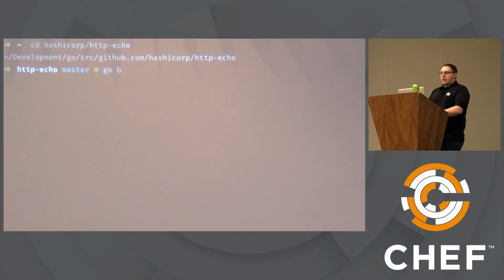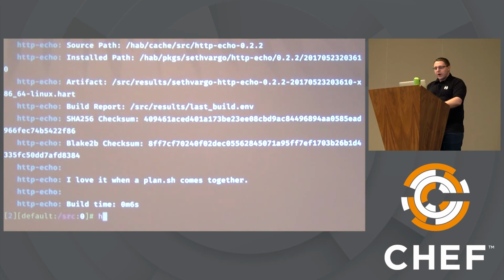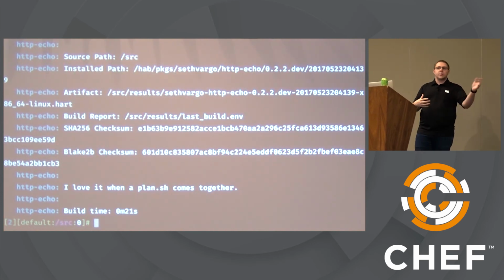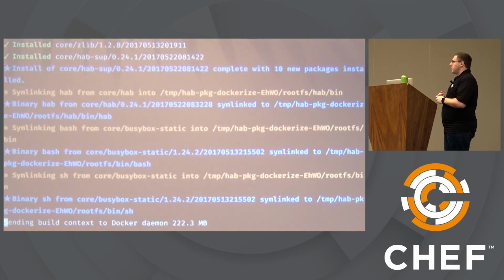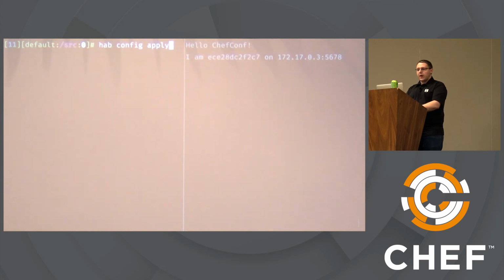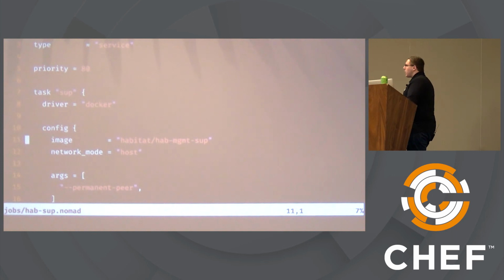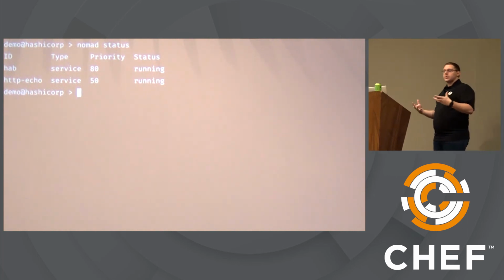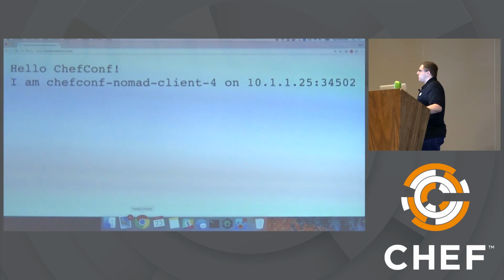Ephemeral Apps with Chef, Terraform, Nomad, and Habitat - ChefConf 2017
Seth Vargo, Director of Technical Advocacy at HashiCorp - ChefConf 2017

In addition to composition and portability, one of the more commonly overlooked advantages of moving to microservices, containers, and infrastructure-as-a-Service is the ability to create highly-ephemeral, one-off environments for almost any purpose. Imagine a world where a code change can be tested in a completely isolated environment where 100% of the resources are ephemeral. Say goodbye to long-lived staging or QA environments and say hello to Chef, Terraform, Nomad, and Habitat. Terraform and Chef provide the foundation to build and provision infrastructure resources for your application. Running in parallel, these tools can often provision all the infrastructure required for a cluster in 2-3 minutes. Part of that process installs Nomad, an application scheduler akin to Mesos or Kubernetes, and the supporting resources for Habitat, which enables you to automate any app on any platform. Joined together, this toolset enables rapid development, testing, QA, staging, and more. This demo-driven talk with go from nothing to fully-empheral in snap of, press of a button.